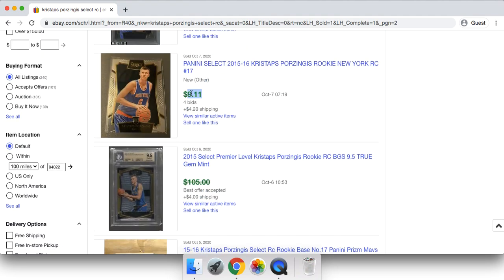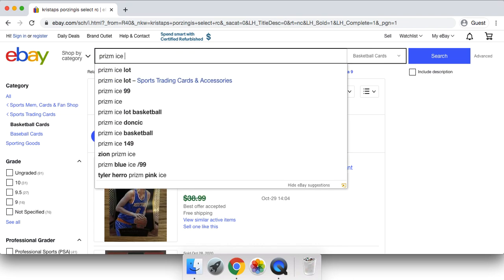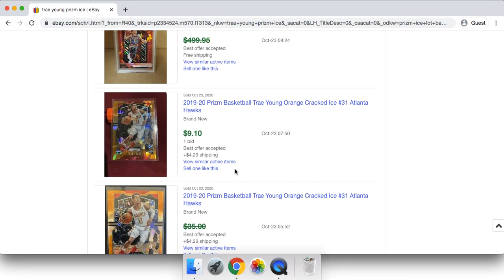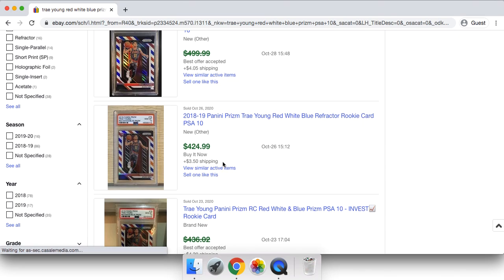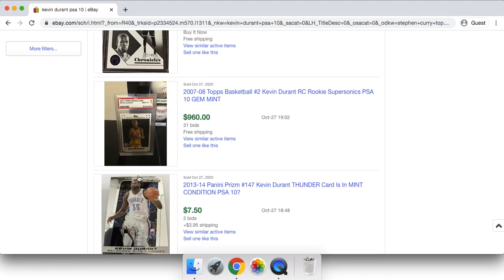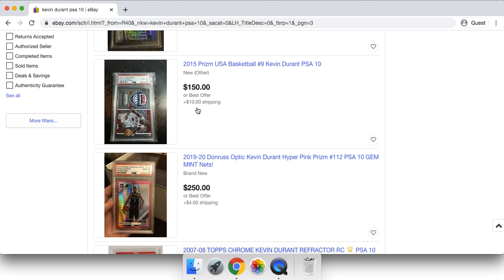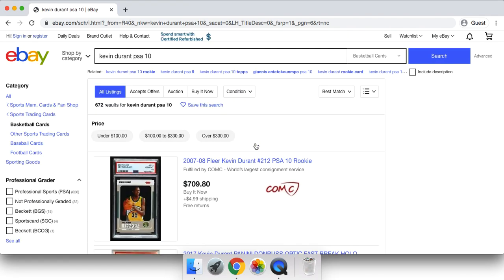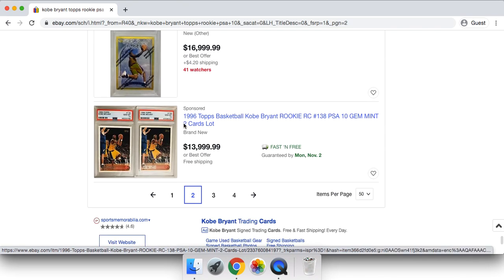My Sports Card Investing Strategy for Winter 2020!